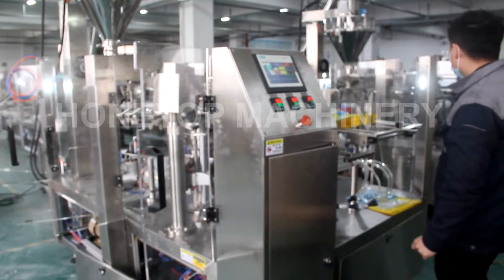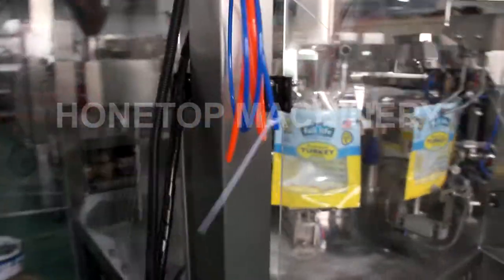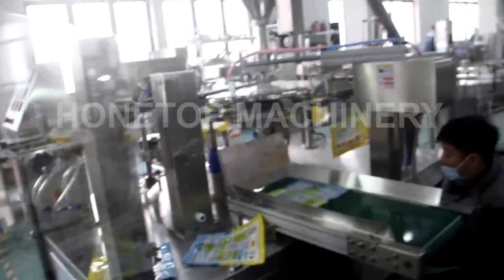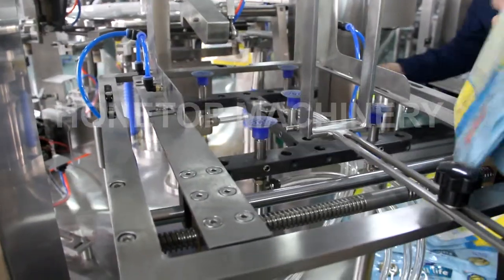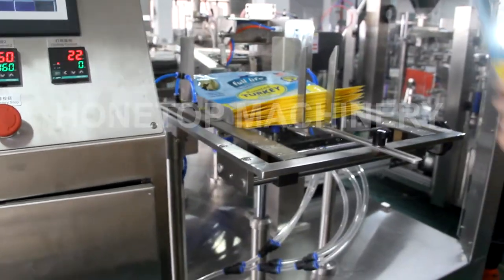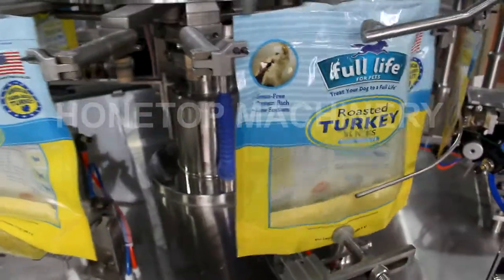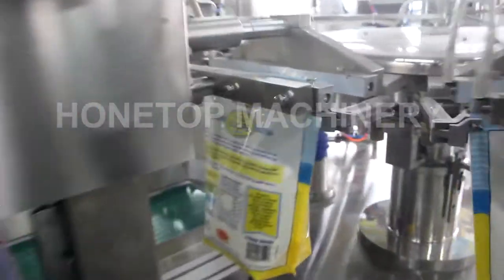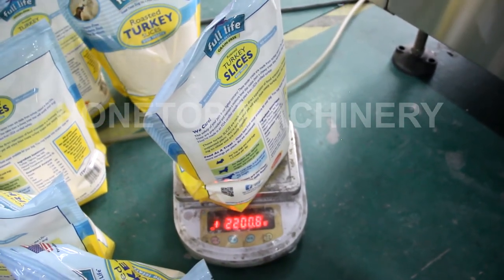Powder Packing Machine (1st machine test 2.2kgs powder)